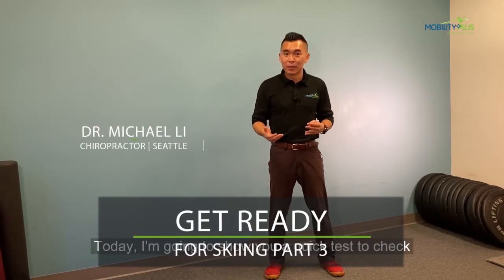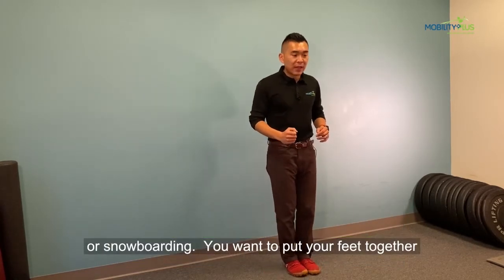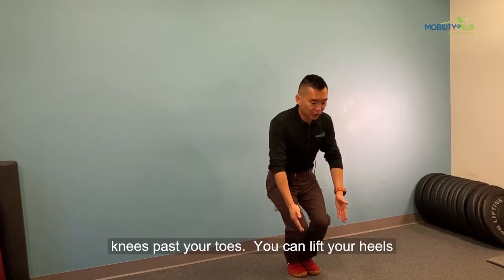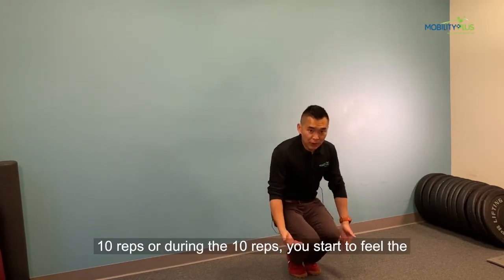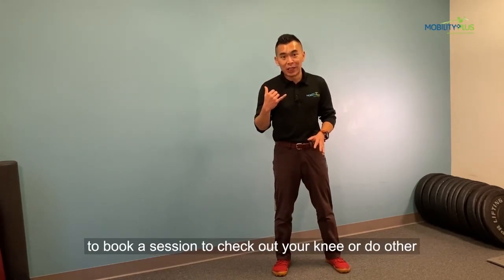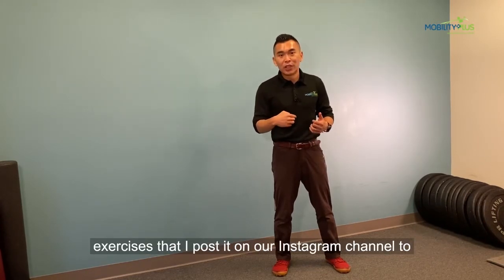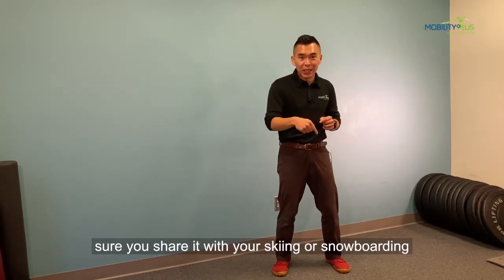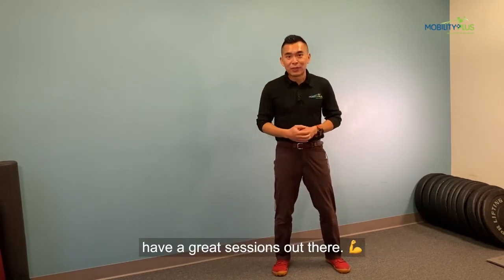Get Ready for Skiing Part 3- Ski Prep Exercises: Knee Self-Test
In this third part of our Getting Ready For Skiing Series, we will go over how to test your knees' readiness for the slopes with the Simple Ski Prep Exercises Self -Test👍

We love to teach our patients self-tests to allow them to have a better gauge of their "true" functional status of their bodies. In this case, the knees, aka, the most common complaints from skiers and snowboarders.😥 We do this so that you can take better control of your life and the necessary actions to prevent injury!
Video Outline:
0:00 Intro to Knee self test
0:08 Self-test set-up
0:20 What to do if you have knee pain

Here’s how to set up the self-test for your knees:
1️⃣- Start with both feet together facing forward.

2️⃣- Next, squat as low as you can by lifting your heels to allow adequate depth. Repeat this for 10 reps.

3️⃣- If you felt any discomfort & knee pain during or after the self-test, STOP. You may need to prep your knees more before hitting the slopes ⛷🏂

Remember, you should NOT feel MORE pain while doing these exercises. If you do, DM us. We can help! 🤜🤛

👉🏼If you like this video, make sure you give it  👍 and SHARE it with your skiing/ snowboarding buddies here. They will THANK YOU for it.🧡💛💚💙💪🏼

2200 6th Ave, Suite 832 Seattle, WA 98121